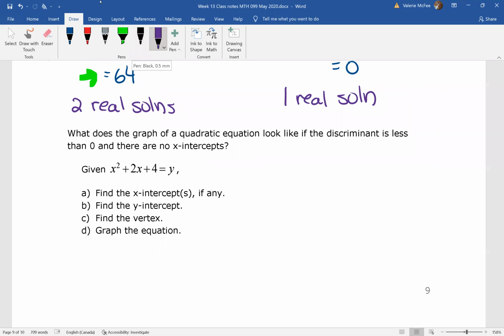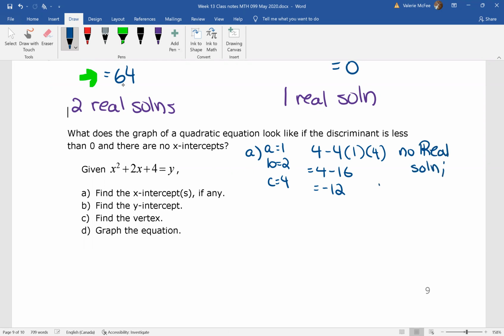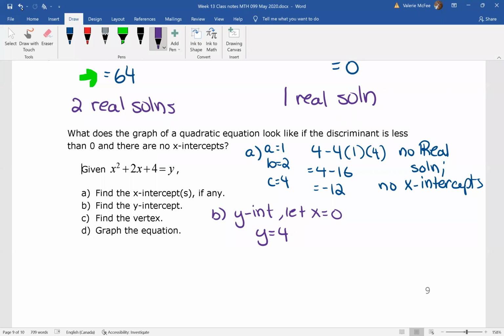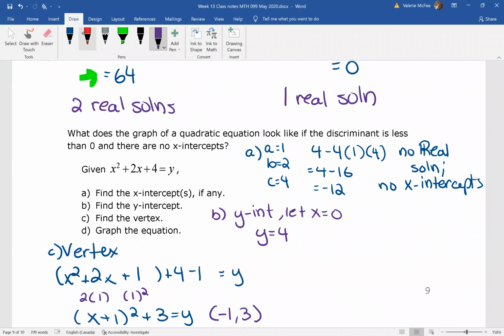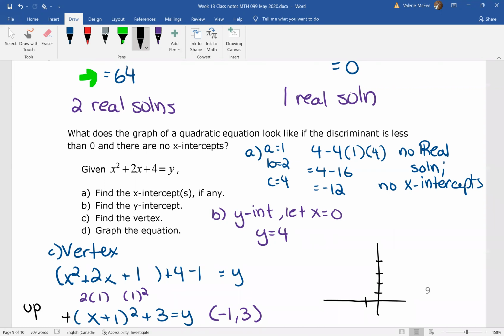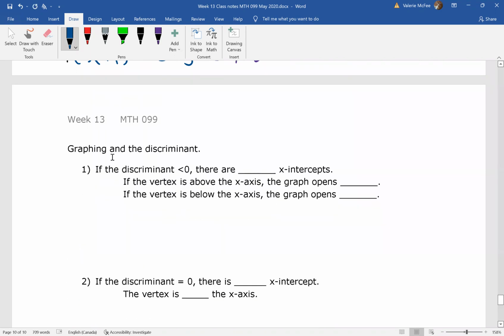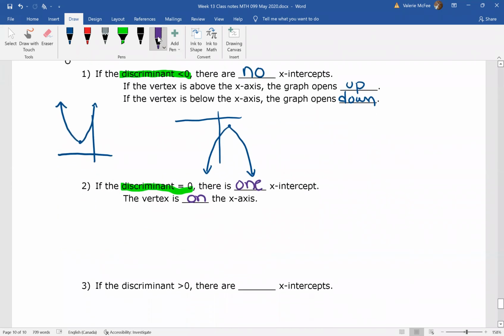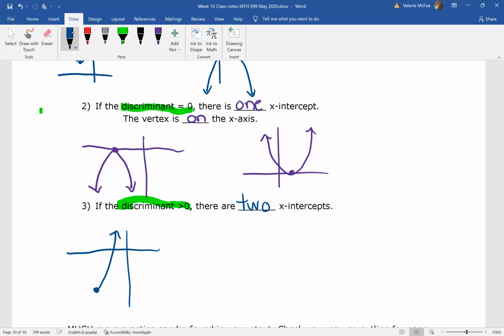13I Discriminant 3